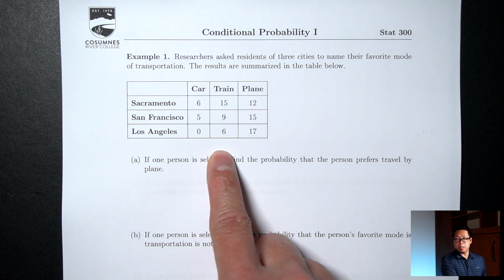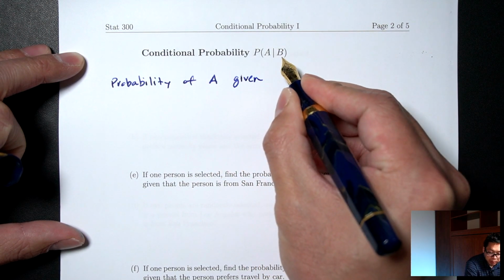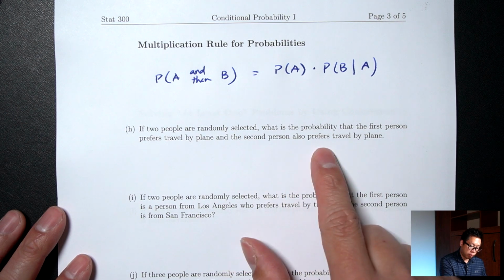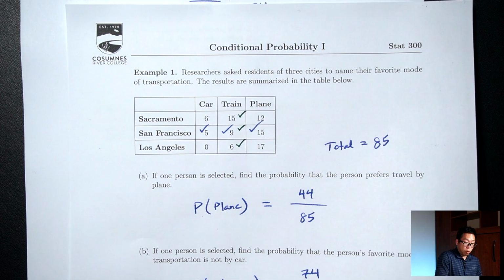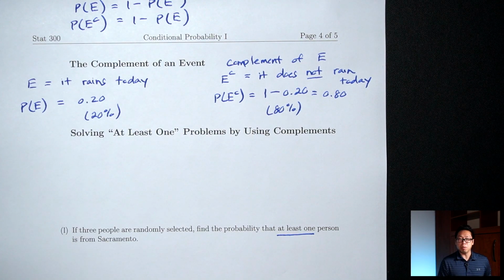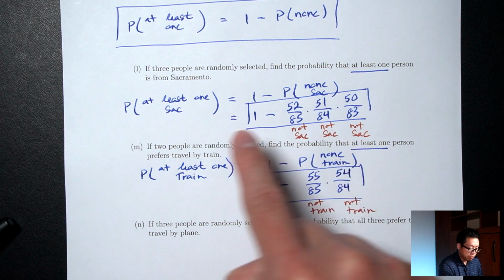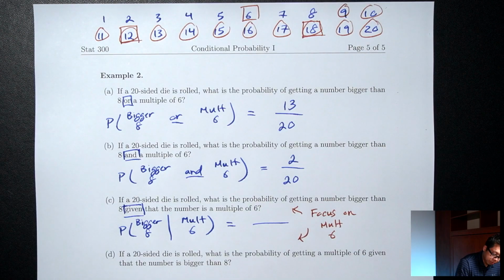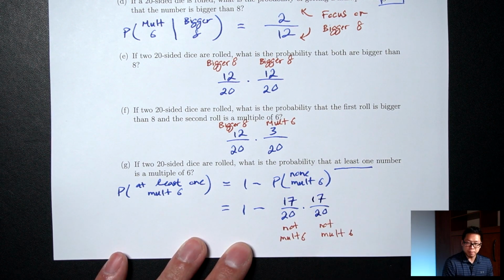Conditional Probability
0:00 Introduction
0:00:31 Example 1 parts a-d
7:59 Example 1 parts e-g (Conditional Probability)
14:54 Example 1 parts h-k (Multiplication Rule)
27:39 Example 1 parts l-n (At Least One)
41:41 Example 2 (Rolling Dice)